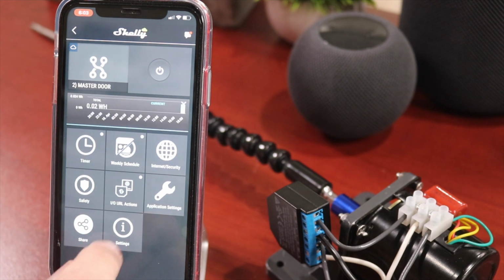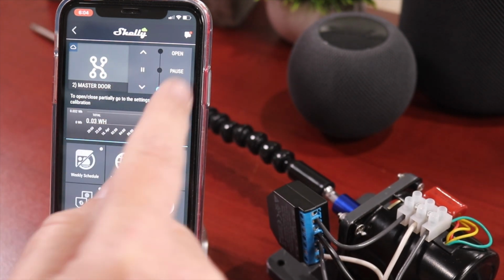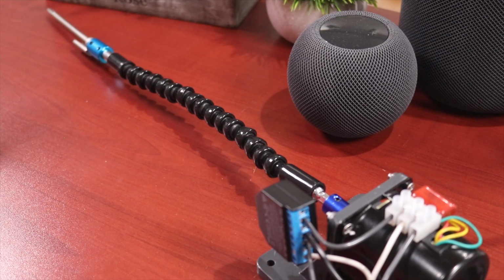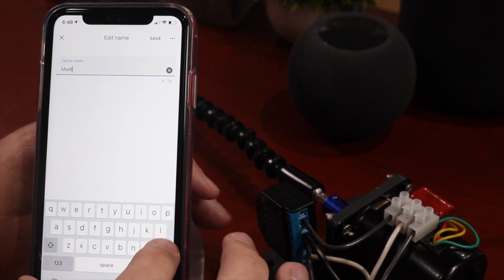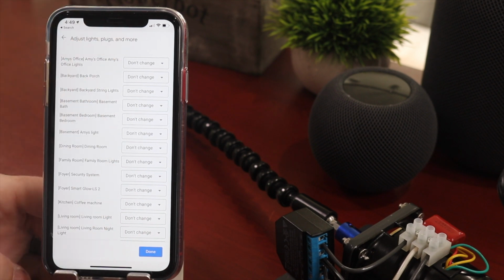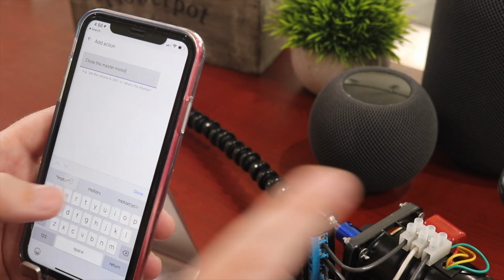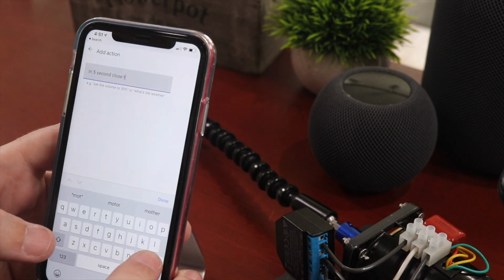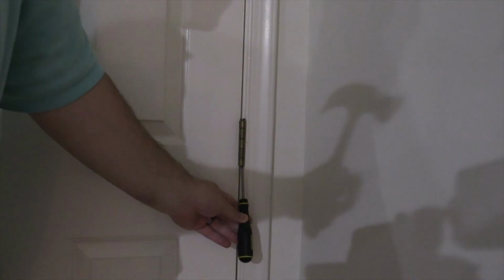Smart Home Door Close - Google Home Automation Setup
Having a Smart Home Door Closer has been a vision of mine for over a year.  But to my surprise nobody made one, so I decided to make my own. After months of trails & tribulations and probably a thousand dollars of different parts, I finally have a smart door closer that works great.  Not only does it work in HomeKit, but you also set this up with Alexa and Google Home, if you use those platforms.  I look forward to seeing what other people come up with to make this project better and hopefully we can come up with a safer DC/battery option.

DO THIS AT YOU OWN RISK - Playing with electricity, motors, wires & relays could be dangerous!

High Torque Motor
Motor Mount
7mm to 8mm coupling
8mm to 10 mm coupling
Power Cord
Wire Nuts
Shelly 2.5 Relay
Flexible Shaft
1/4 Bit Set
Door Hinge Pin Closer
Electrical Residential Wire
Drywall Screws & Anchors

Important: Please update to the latest stock firmware prior to converting to Shelly-HomeKit.

▬ SUPPORT ▬
It takes a lot of time and effect in putting out quality informative videos, and I hope you would consider showing your support.

▬ YOUTUBE & INTERNET MUST-HAVES▬
          Services that I personally use.